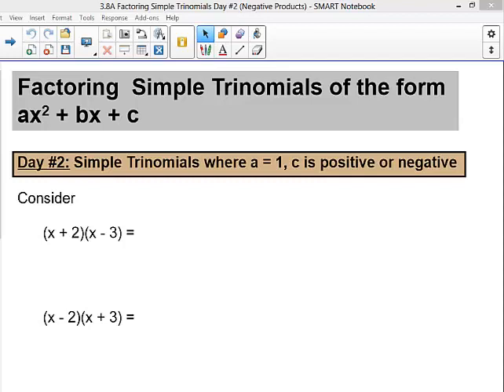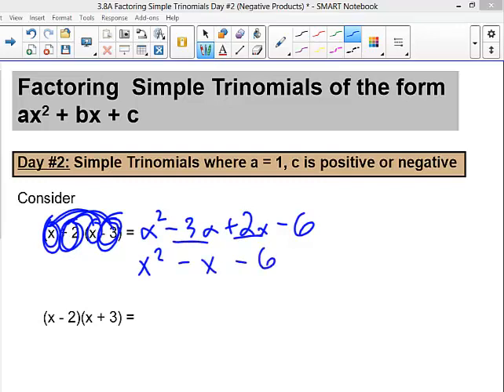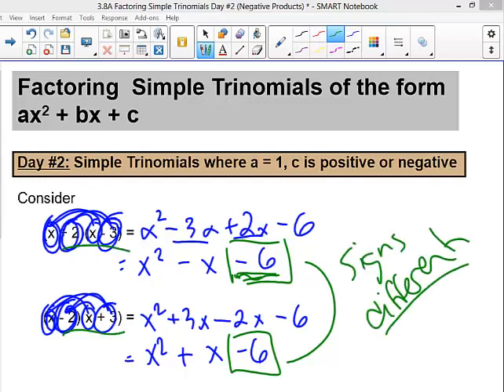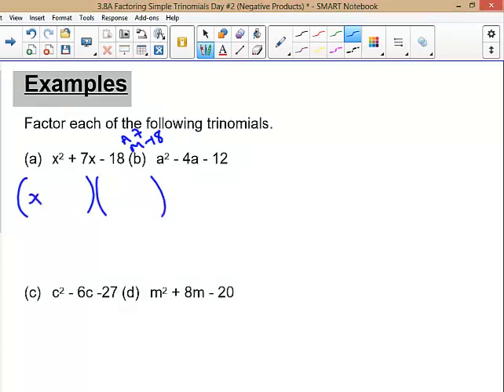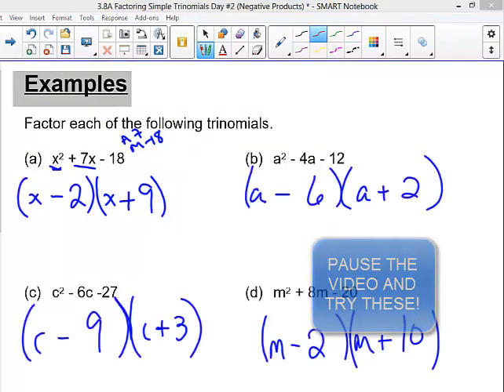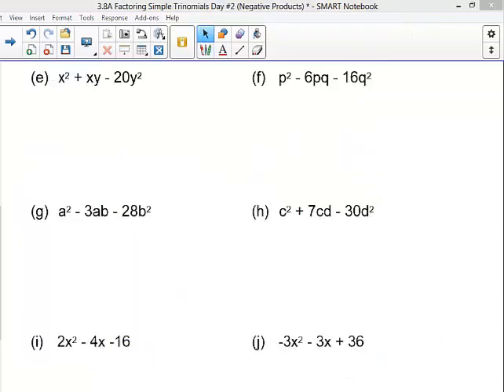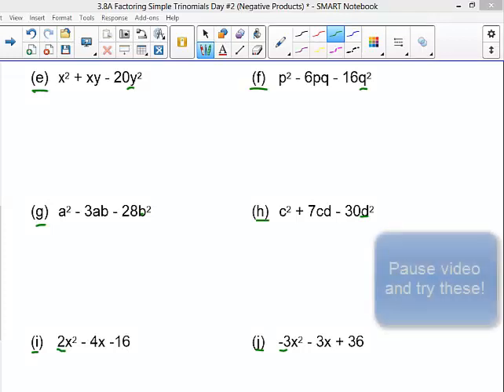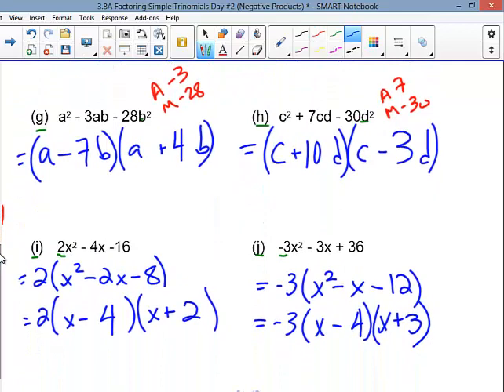Factoring Simple Trinomials (Day 2)